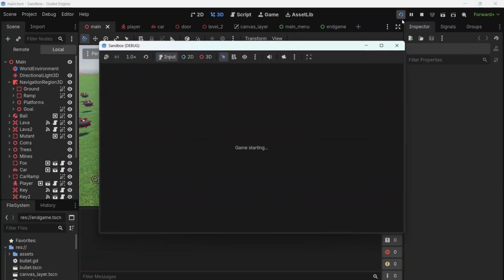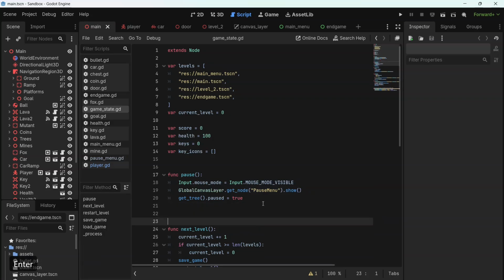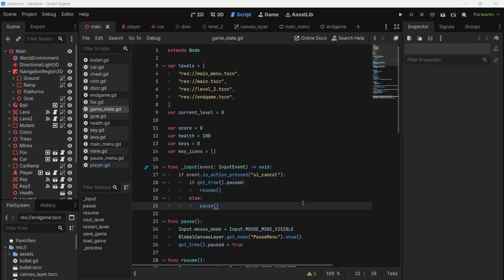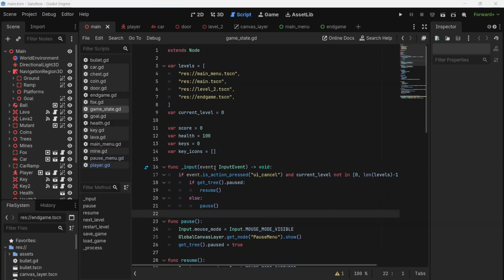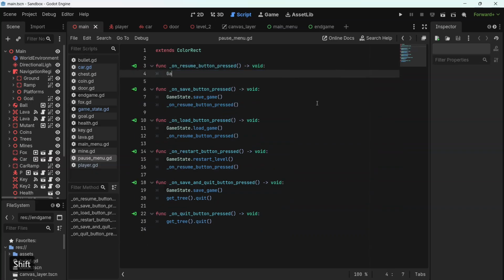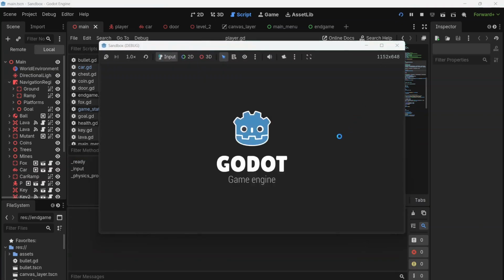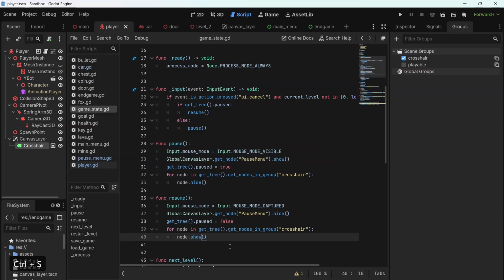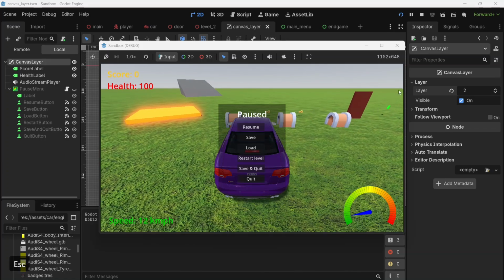15.4 More universal pause menu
Making our pause menu in Godot work independently of the player.